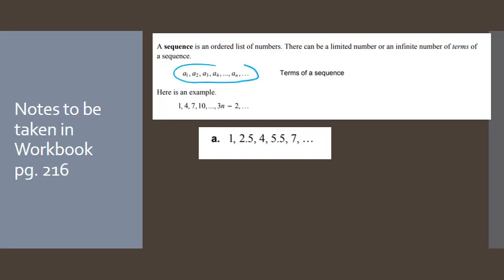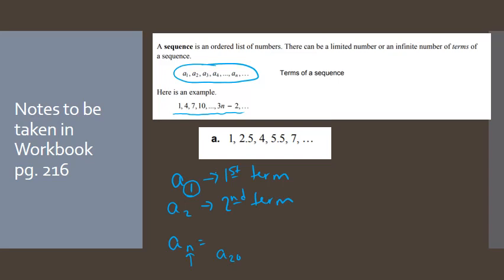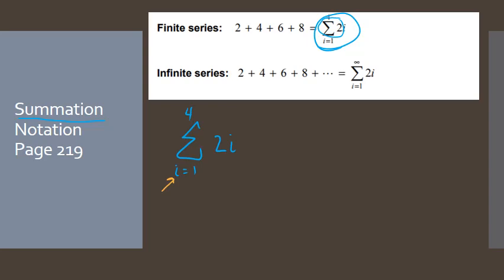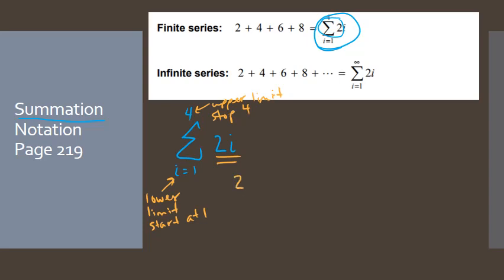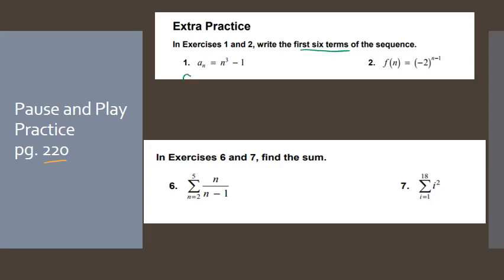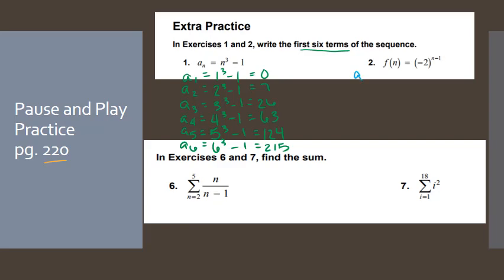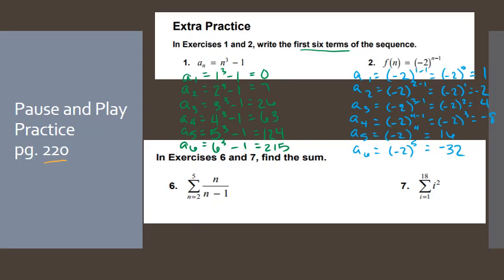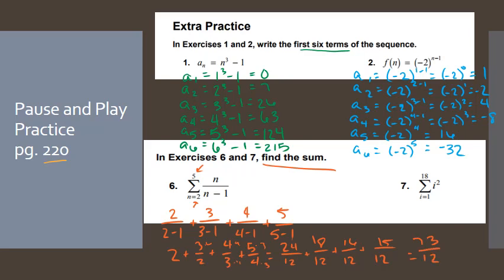8 1 Sequences and Series